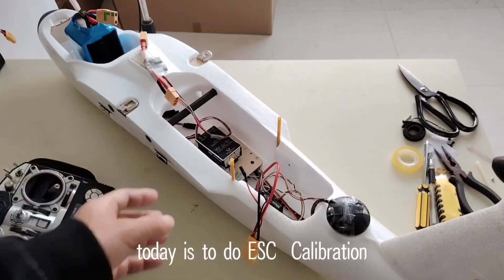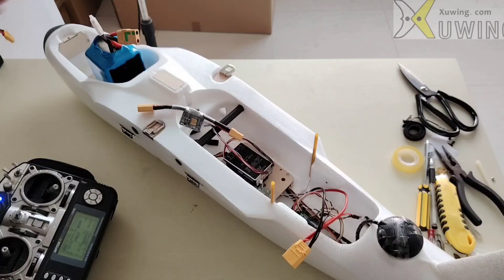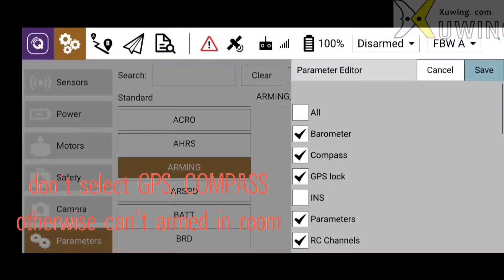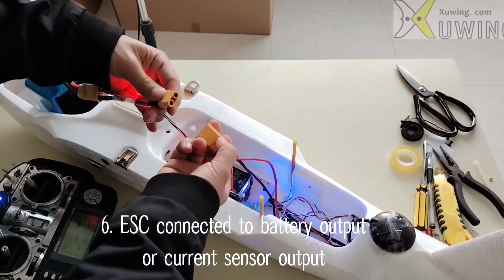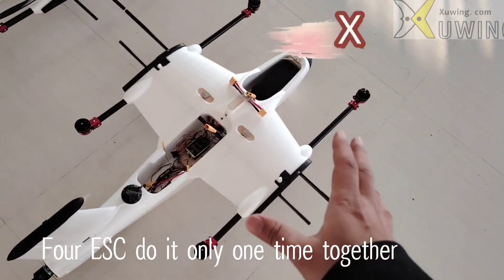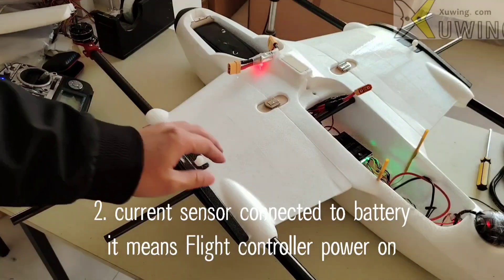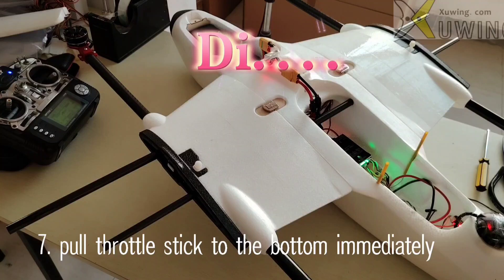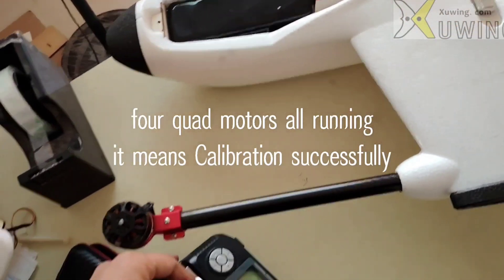Ardupilot to fly Albabird XL VTOL plane The-Part4 ESC Calibration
This is to share my experience on how to use Ardupilot fly Albabird XL VTOL (both X4+1 and X4TiltRotor） Plane is XUWING Albabird XL

Video contents:
ESC calibration for tail pusher motor’s ESC
ESC calibration for Quad Four Motors’s ESC

have Part1, parts2, parts3, part4, part5 and Maiden flight demo